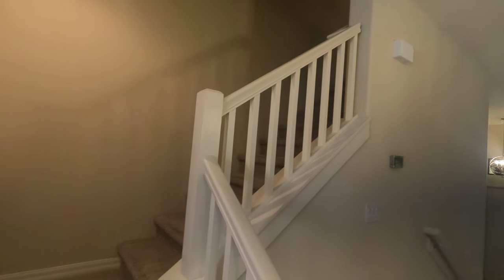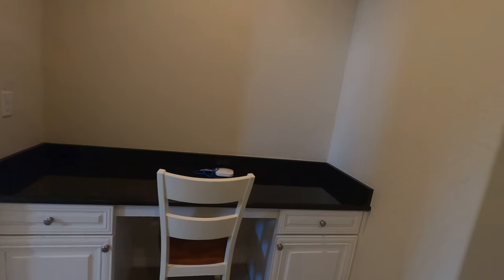Santa Monica Luxury Townhouse - Award Winning Paseo Resort Fort Myers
Paseo is a vibrant, uniquely designed community situated perfectly in the heart of South Fort Myers off Daniels Parkway. Close to premier shopping, the beaches, and all the attractions of Southwest Florida!
Paseo is a private, gated community surrounded by the pristine environment of the six mile cypress slough. Paseo was voted community of the year 8 years in a row, 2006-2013, and offers a variety of luxury Fort Myers homes, Flats, Two-Story and Split-Level Town Homes, Casitas, Villas, and the Paseo signature collection and master collection of Single-Family Homes.
The 26,000 square foot beautiful village center offers a full-service Member Services, a resort-style pool complex, fitness facilities, a community movie theatre, fishing pier, an internet cafe, courts for all your favorite sports: tennis, basketball, volleyball, bocce ball, and pickleball, the wireless network is provided in the village center’s internet cafe/library, so doing business while enjoying your stay won’t be a problem.

On the property, you will also find a beautiful and relaxing full service spa, restaurant amenities include a Tiki bar by our relaxing pool, an Irish pub, ice cream shop, and a coffee shop. There is also a bistro, which is open for special occasions. Paseo has two beautiful parks to enjoy and is dog friendly, with doggie bag stations ideally located throughout. Please relax and enjoy the lovely view from our lakeside gazebos!

The fitness center is a 4,000 square foot state-of-the-art gym featuring treadmills, elliptical trainers, stationary bikes, free weights, and 14 weight machine stations.
Paseo in Fort Myers Info:
11611 Paseo Grande Blvd.
Fort Myers, Florida 33912
Overlooking Paseo’s resort-style pool, the spa offers a full menu of spa services, including hand therapy, foot therapy, waxing, facial therapy, and massage therapy, as well as scrubs and wraps, all in beautifully-decorated rooms. You may schedule manicures, pedicures, a variety of facials, and six different kinds of massages, including one poolside amid the calming sounds of the pool’s waterfalls.
The pool complex is like those found at a Caribbean Resort. It sits on a peninsular lakefront site surrounded on three sides by water. The free-form pool includes elaborate waterfalls, rock scapes, and a poolside gazebo (the ‘Tiki bar’), which serves a lunch/dinner menu and tropical drinks.
Adjacent to the main pool is a large whirlpool, a fitness-oriented lap pool, and a children’s water playground. The richly landscaped sundeck offers custom-designed furnishings and a large semi-circle of seven authentic Old Florida chicken huts with wooden decks to provide shade. Everything you could possibly desire in a vacation home is here at Paseo or just a short distance away.
There are restaurants of every kind nearby. Endless amounts of golf courses. Shops of all kinds, including malls and outlet stores, are less than a 10 minute drive from Paseo. The beaches of Sanibel, Captiva, and Fort Myers and gulf fishing are just 20 minutes away.
Unique comes to mind in Paseo Fort Myers as it comes fully equipped with impeccable amenities and an array of residences with distinct architectural features!